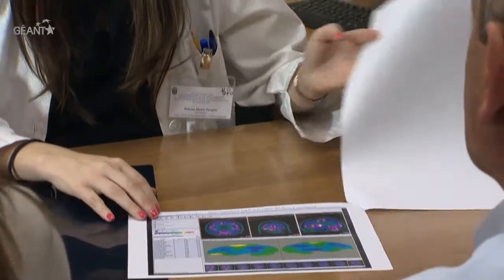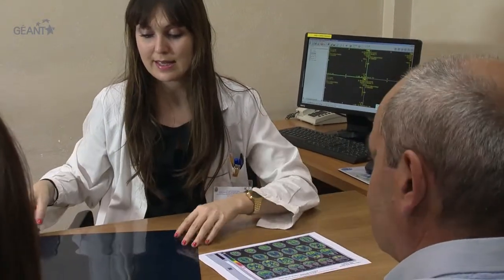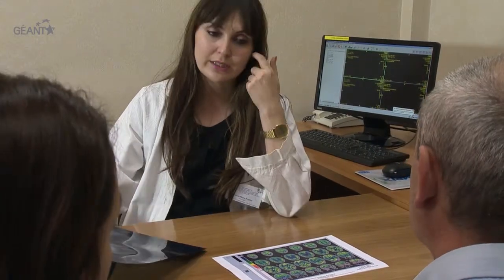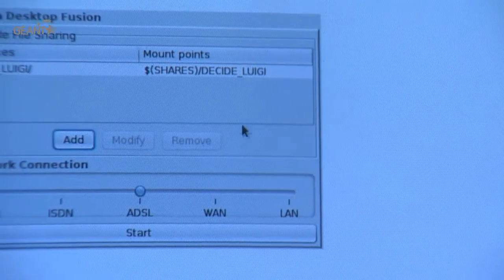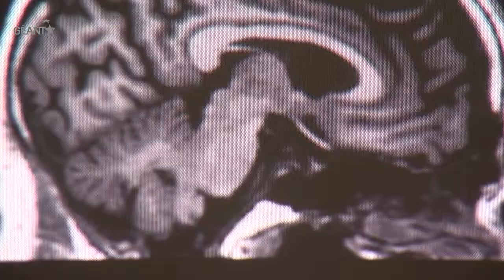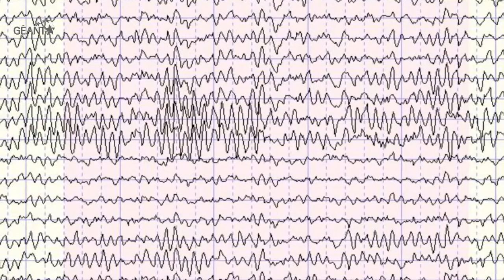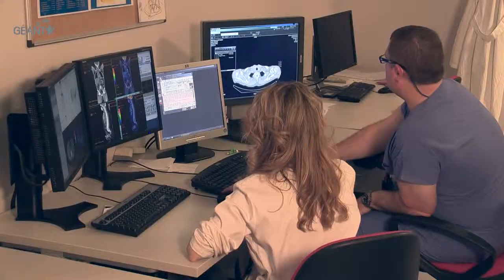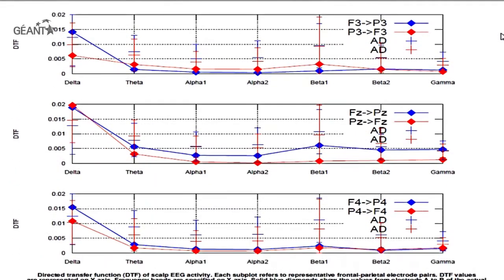DECIDE (Diagnostic Enhancement of Confidence by an International Distributed Environment)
Aim of DECIDE (Diagnostic Enhancement of Confidence by an International Distributed Environment) is to design, implement, and validate a GRID-based e-Infrastructure building upon neuGRID and relying on the Pan-European backbone GEANT and the NRENs. Over this e-Infrastructure, a service will be provided for the computer-aided extraction of diagnostic markers for Alzheimer's disease and schizophrenia from medical images.